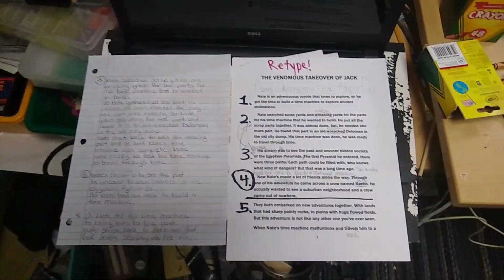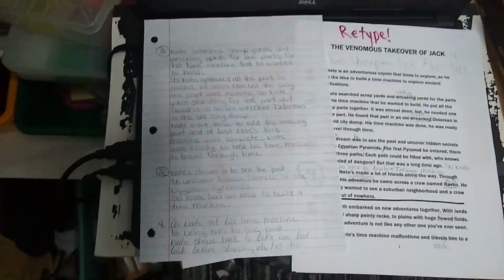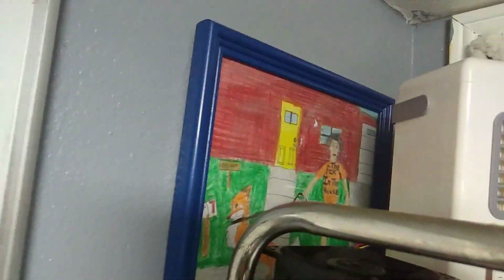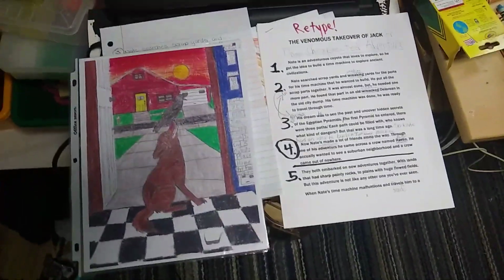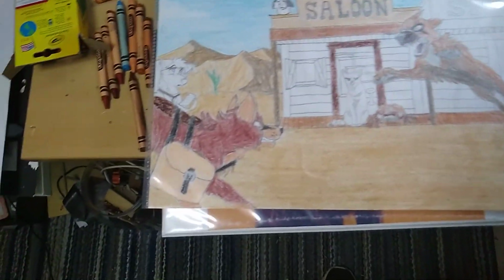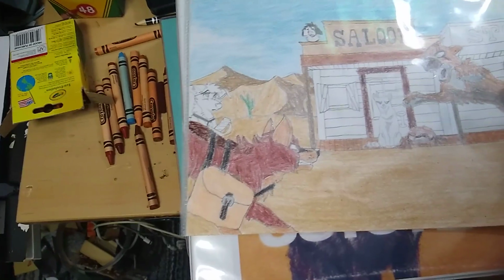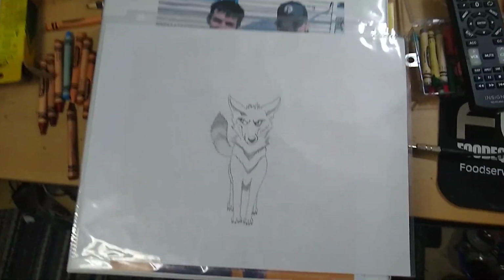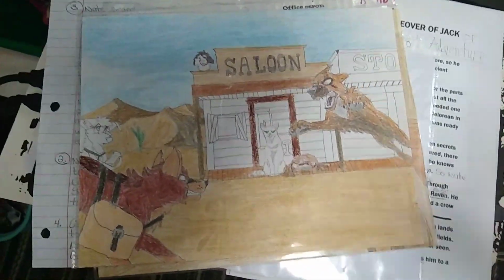Explaining Nate's adventure story!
This is me doing my best to explain the story for Nate The Voice! I hope I explained it well enough that I didn't confuse any of you! 😂